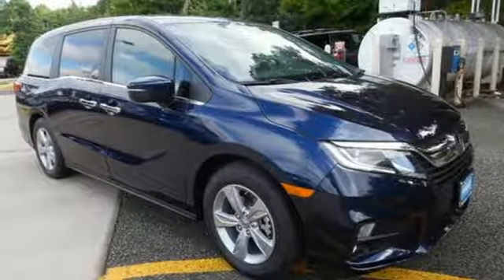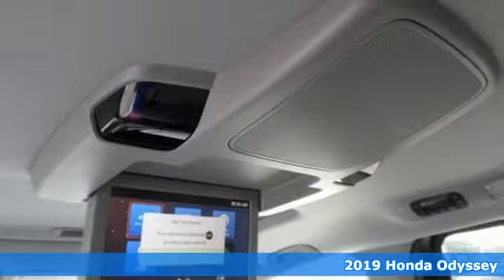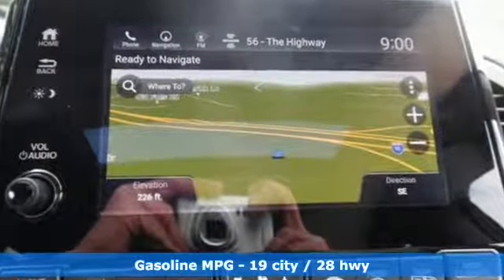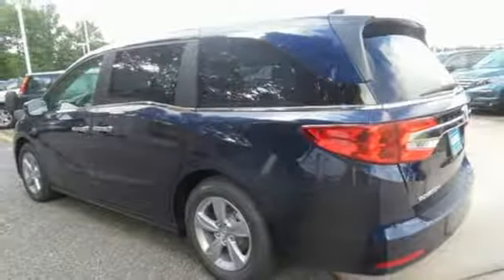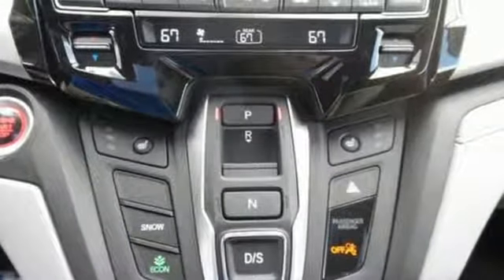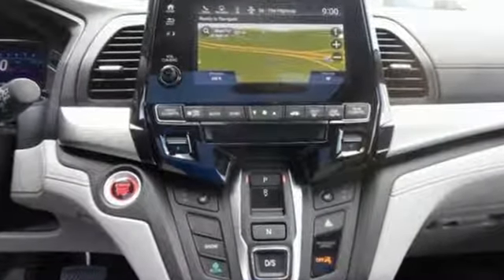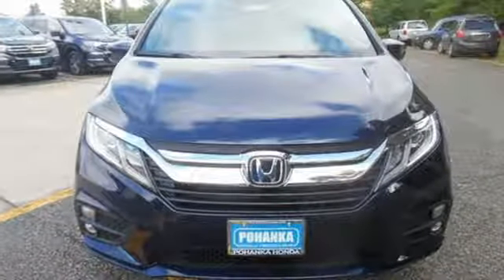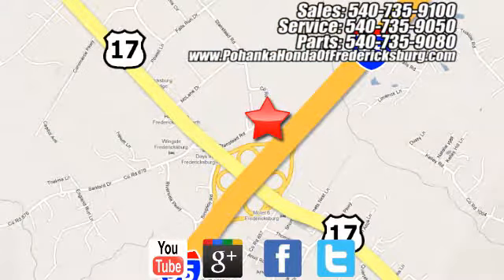New 2019 Honda Odyssey Fredericksburg VA Richmond, VA FKB123858 - SOLD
Year: 2019
Make: Honda
Model: Odyssey
Trim: EX-L
Engine: 3.5L V6 SOHC i-VTEC 24V
Transmission: 9-Speed Automatic
Color: Blue
Interior: gray
Stock #: FKB123858
VIN: 5FNRL6H78KB123858
Obsidian Blue 2019 Honda Odyssey EX-L FWD 9-Speed Automatic 3.5L V6 SOHC i-VTEC 24VbrbrRecent Arrival! 19/28 City/Highway MPGbrbrbrAll prices exclude taxes, title, license, and dealer processing fee of $799.00. Published price subject to change without notice to correct errors or omissions or in the event of inventory fluctuations. All features not on all vehicles. Vehicles shown are for illustration purposes only. MPG is based on 2017 EPA mileage ratings. Use for comparison purposes only. Your mileage will vary depending on driving conditions, how you drive and maintain your vehicle, battery-pack (hybrid only) and other factors.

Address:
60 South Gateway Drive